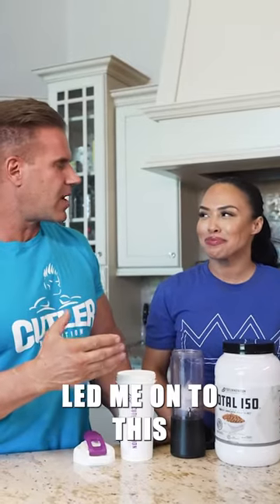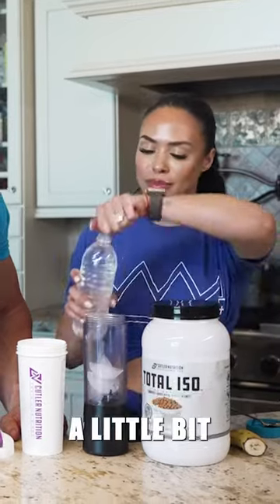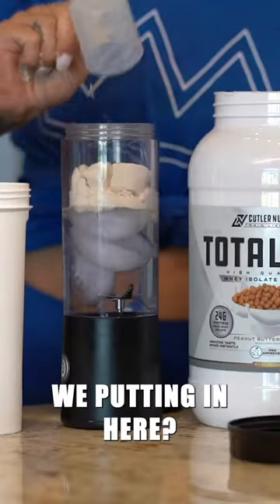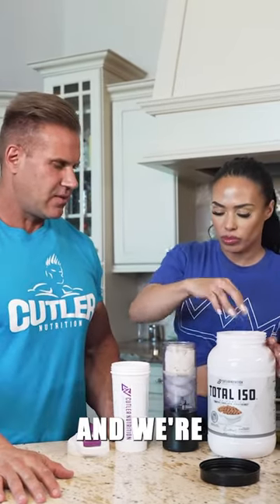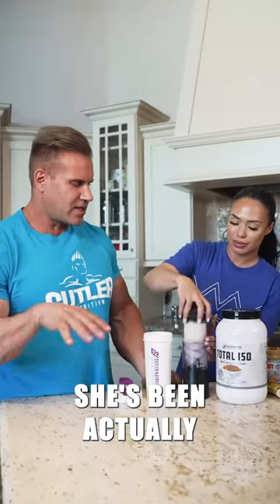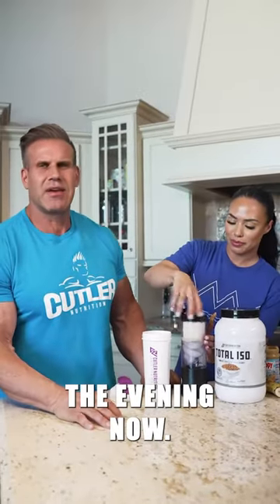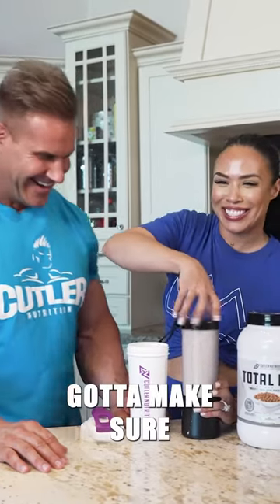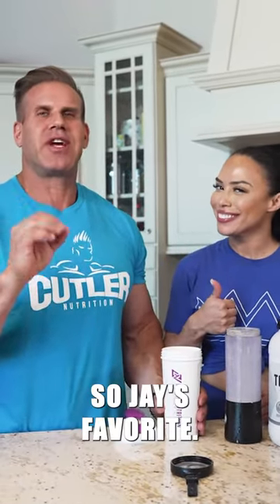Jay Cutler Favorite Protein Shake